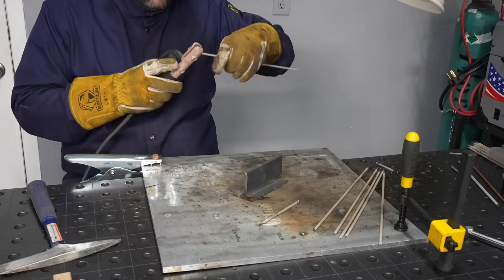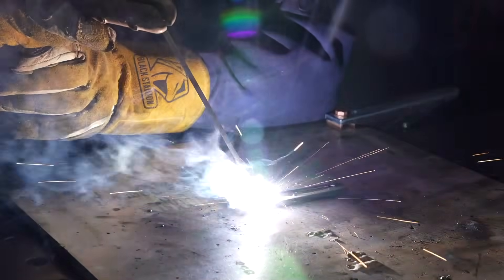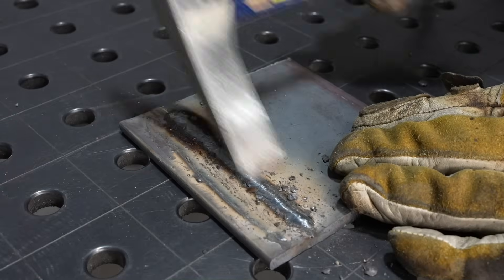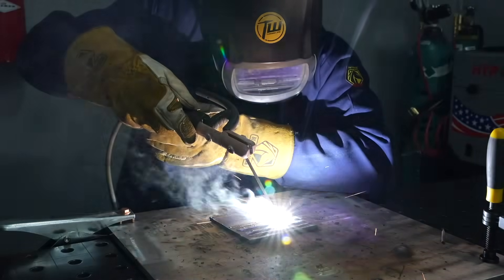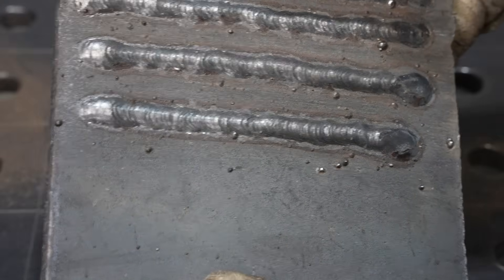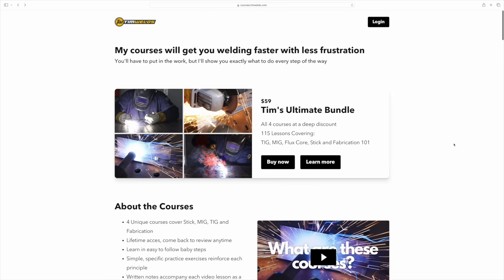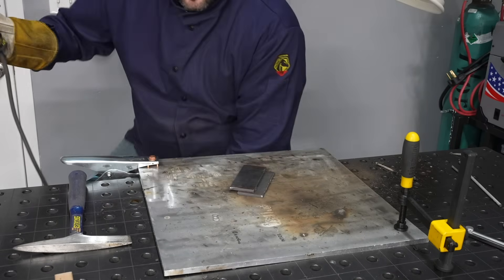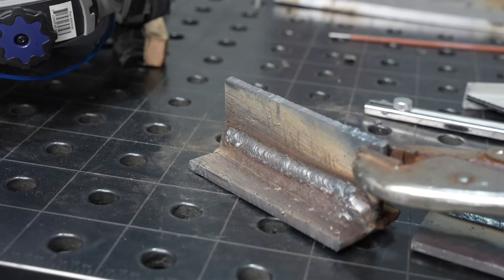Stick Welding Basics: Practice Drills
👨‍🏭 Learn welding in my $39 online courses 👨‍🏭

My Favorite Chipping Hammer
My Tried and True Welding Jacket
My Most Comfortable Welding Gloves

Chapters:
0:00 Welcome
0:30 Setup
1:29 Drill 1 - Be a Scientist
6:56 Drill 2 - Stack 'em Deep
9:38 My Online Courses
10:00 Drill 3 - Stackin' Fillets
13:15 Thank You!

Shielded Metal Arc Welding (SMAW), also known as stick welding, is an extremely useful and versatile process that only requires basic equipment, however it requires a significant amount of skill. In this stick welding basics for beginners video, I show some practice exercises that can help you fine tune your skill much faster.

**Metalwork can be dangerous, this video is not intended to provide all information to safely perform welding and metalworking tasks. Always consult your owners manual, work safely and seek assistance whenever necessary. Thank you for your support!